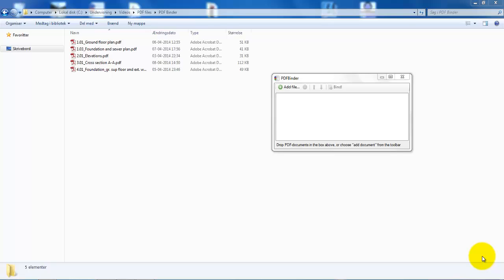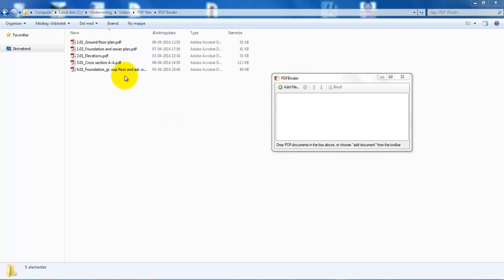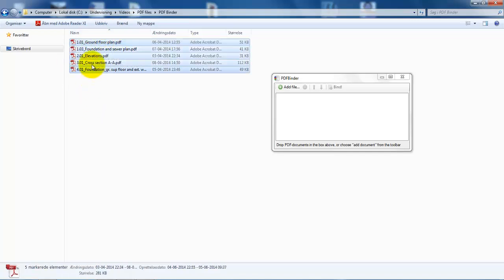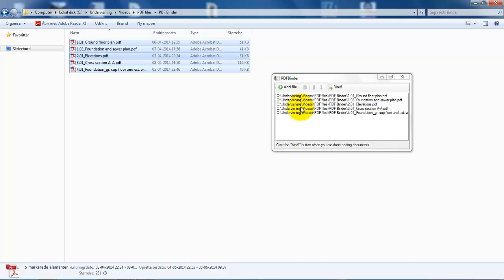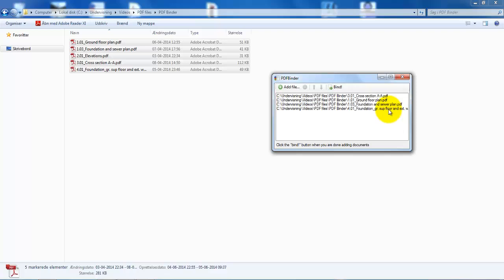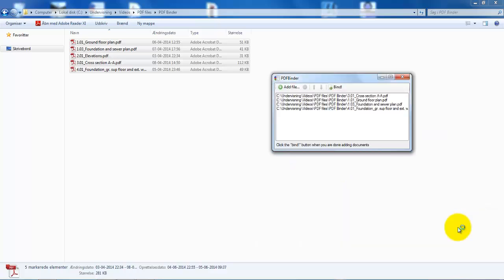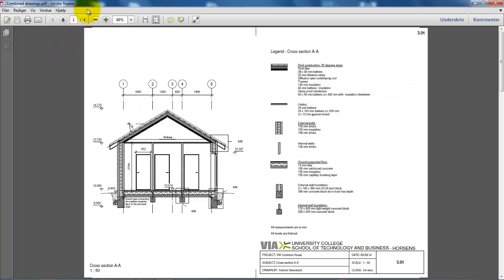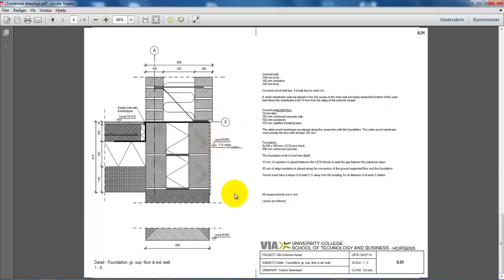Merge multiple PDF-files into one document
Merge multiple PDF-files into one document with the use of the free PDFBinder software

This video was created to support Civil Engineering students at VIA University College in Horsens, Denmark